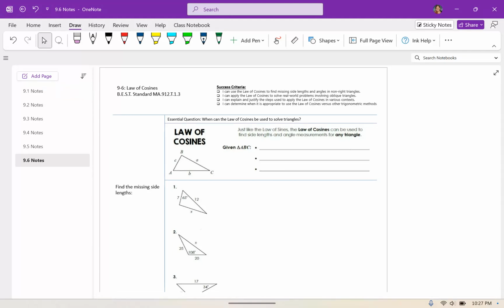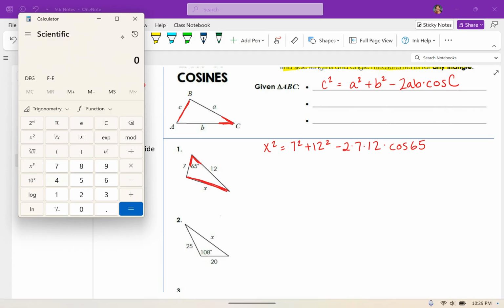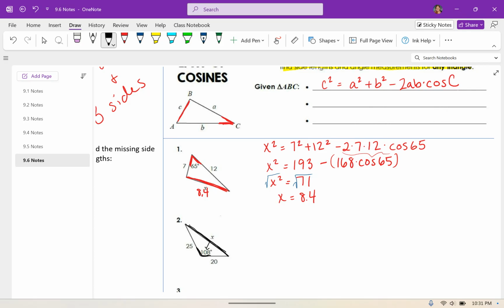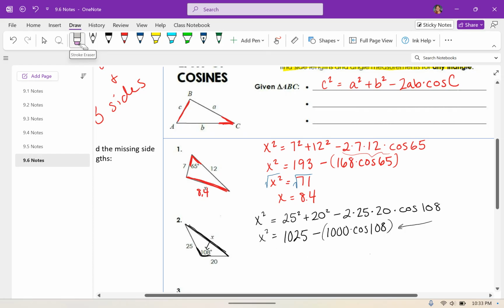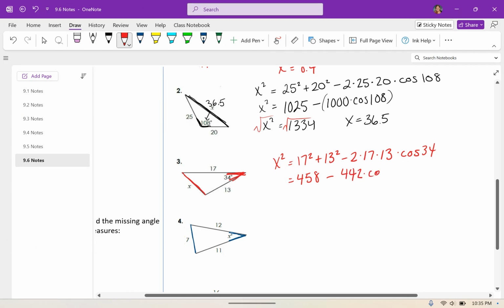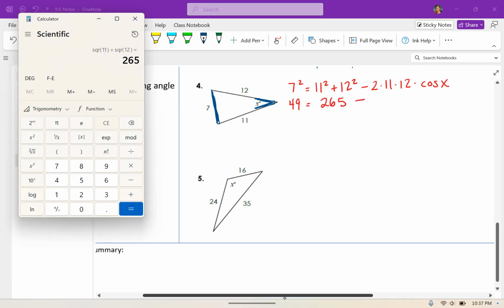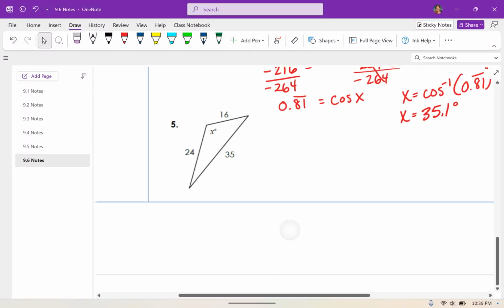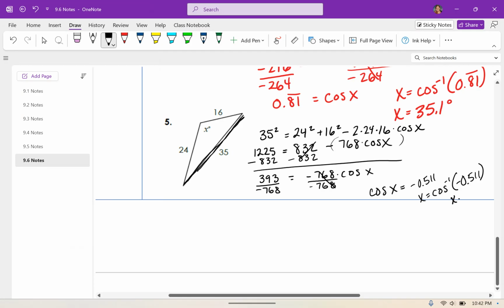Geometry 9.6 Notes